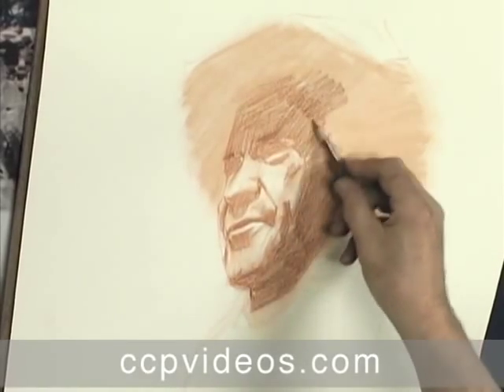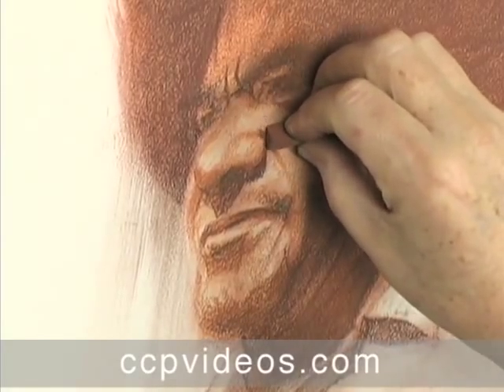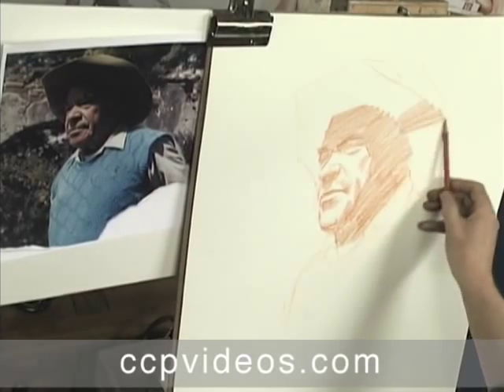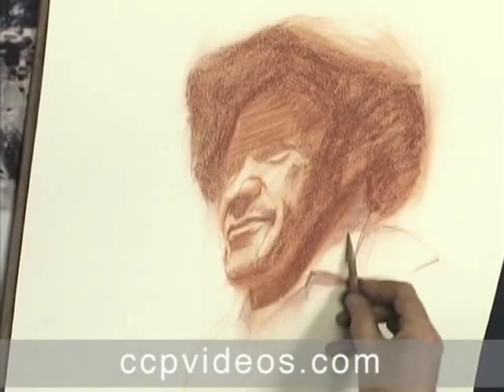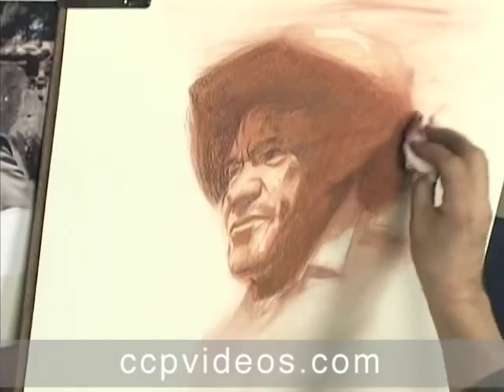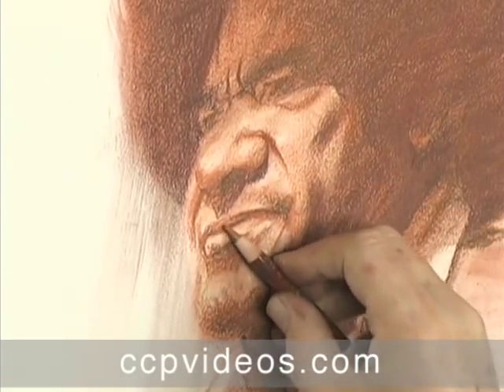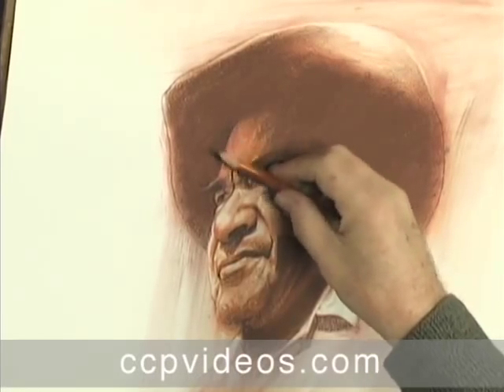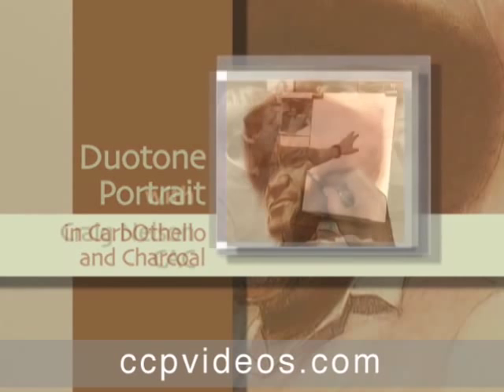Drawing a Duotone Portrait with Craig Nelson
Master the art of portrait drawing with professor of illustration Craig Nelson. With this drawing instructional DVD, "Drawing a Duotone Portrait," you will soon master portrait drawing following the logical and intuitive progression Craig Nelson has refined. Nelson emphasizes logical order while drawing. He compares his drawing process to focusing a photograph. He builds layers of soft lines and swatches of tone then rapidly sharpens his subject with crisp edges and bold darks. You see Nelson translate angles from his source photo to his paper, as he looks for reference points to guide him. He completes a gentle outline of his subject then dusts in a layer of tone. With tissue and fingertips, Craig diffuses blocks of color to avoid locking in detail too early in the drawing. With his value in place, Craig finishes the drawing with dark charcoal lines and deliberate strokes. He carves out the well worn character of his subject's face and lifts out highlights with a kneaded eraser. Throughout the workshop, Craig emphasizes restraint, "under doing" each step until he finds the right moment to bring his subject into focus. As he adds last details to the nose and chin, you'll see this logical, intuitive process come to fruition.